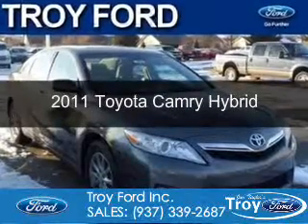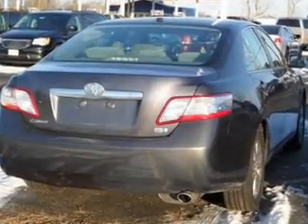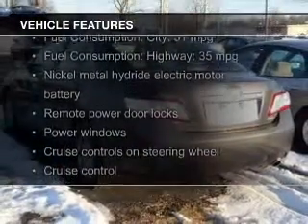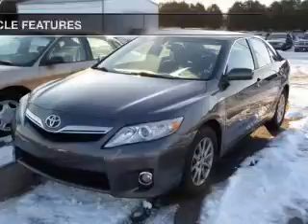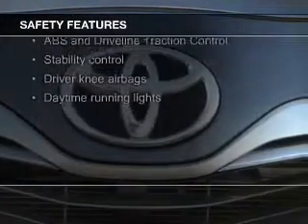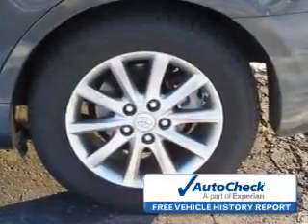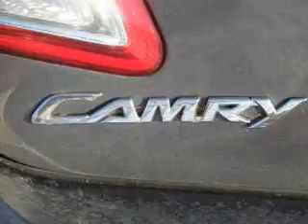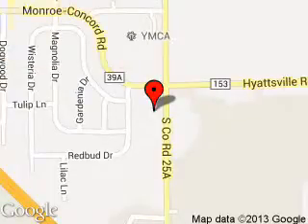2011 Toyota Camry Hybrid - Troy OH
Phone:
Year: 2011
Make: Toyota
Model: Camry Hybrid
Trim:
Engine: 2.4 liter inline 4 cylinder 16 valve
Transmission: Automatic CVT
Color: Magnetic Gray Metallic
Mileage: 62304
Address:
3230 S COUNTY ROAD 25A